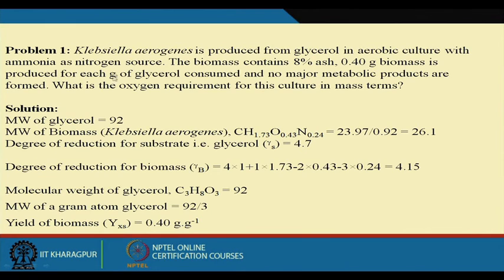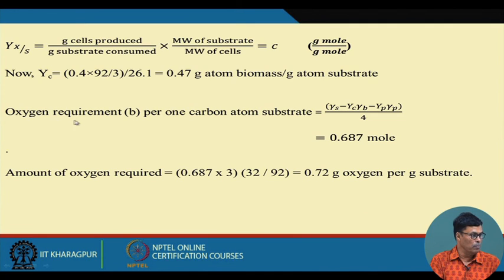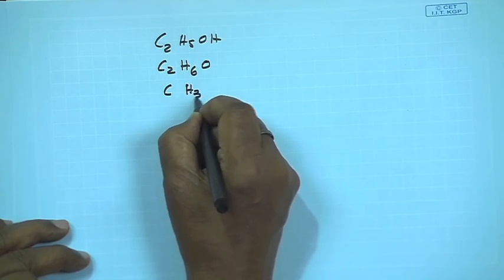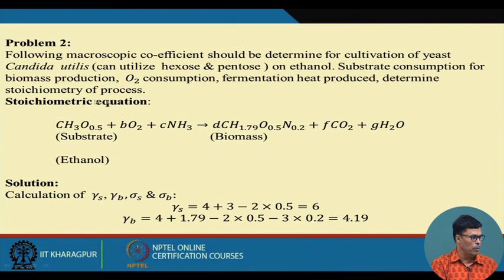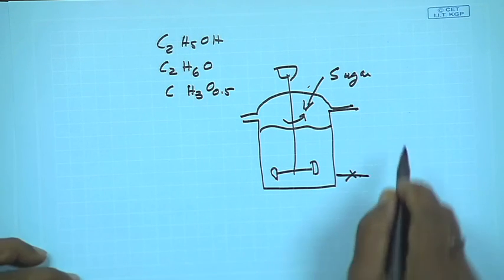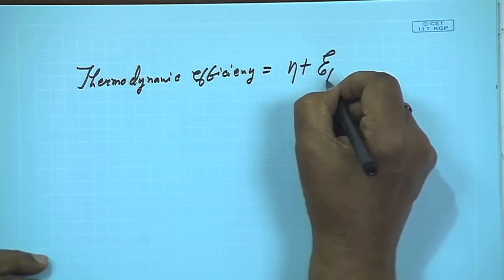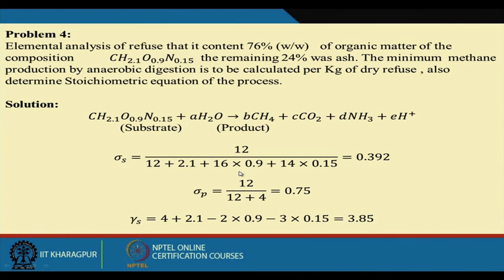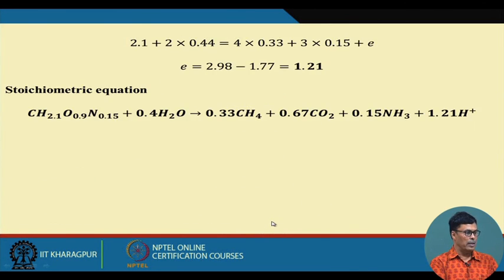Lecture 10: Stoichiometry of bioprocesses (continued)